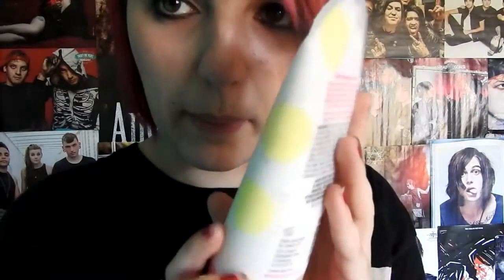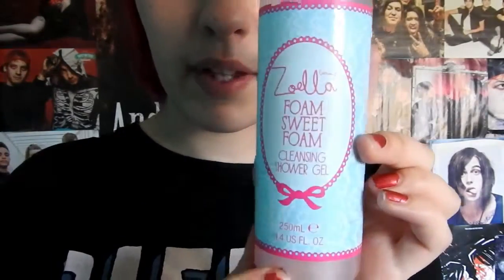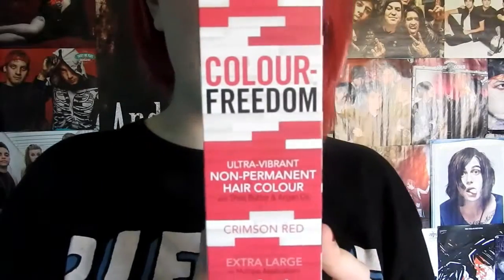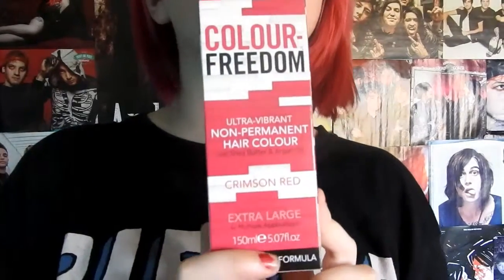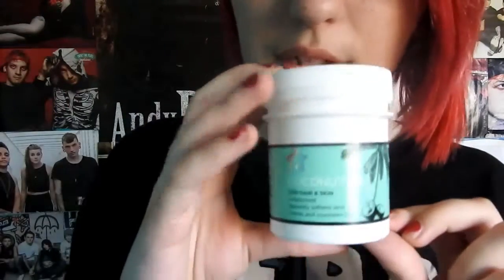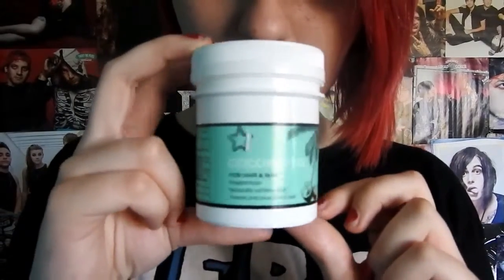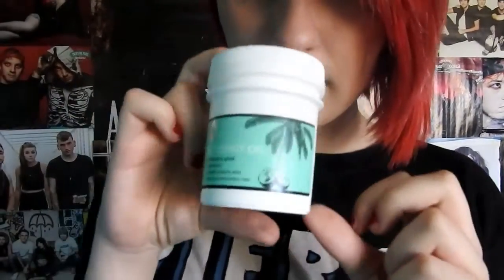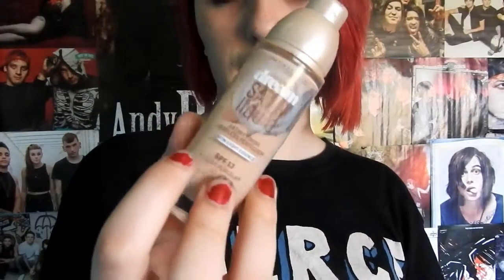April Favourites | Jorden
This video contains all of the things ive been really loving in april! from products to music :)